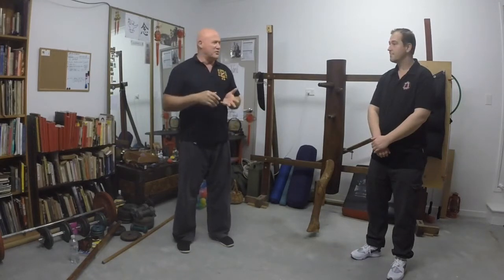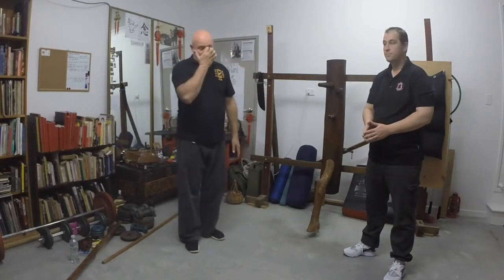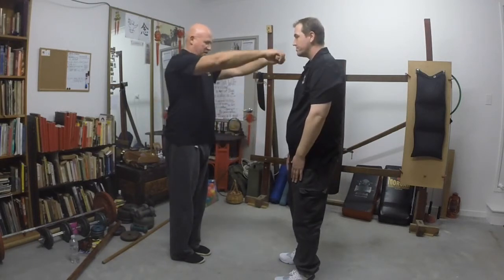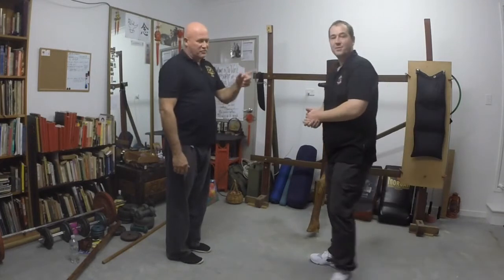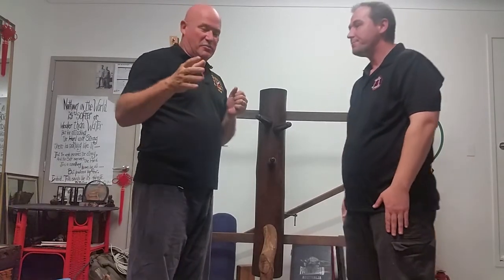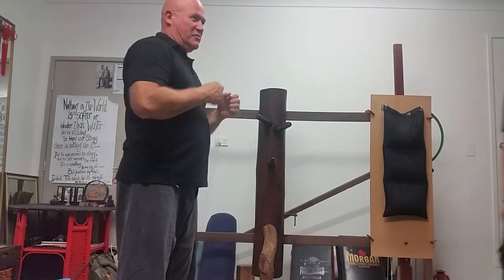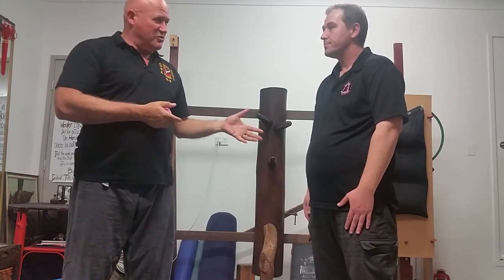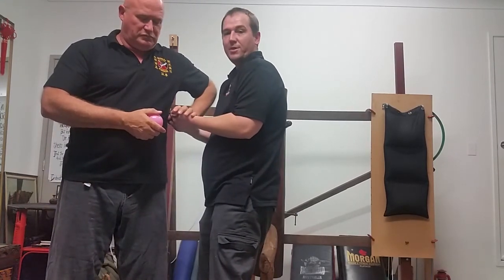How to test your Siu Nim Tau form with a partner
Wing Chun practitioner Bart Kalmus giving me some solid resistance to help demonstrate our (Chu Shong Tin/ Yip Man lineage) approach to testing our structure, mind/body state and movements in the Siu Nim Tau form (first form). I touch on basic Chum Kiu testing as well.
I purposely didn't edit out my failures as I am not here to present myself as a perfect 'master'. I am here to encourage and help my fellow students of Wing Chun and being ok with mistakes and 'failing' is essential to gain the true 'soft force'. If you worry about failure (especially as a teacher) it is very tempting to secretly muscle a bit to 'save face'. This is a bad idea as it rips you off. Soft power, Mind Force, Nim Lik - these wonders are obtainable for us mere mortals in kung fu but it's not easy and we need most of all to help and support each other.